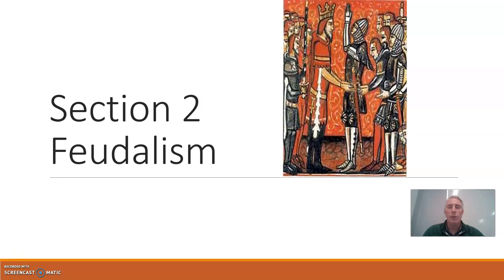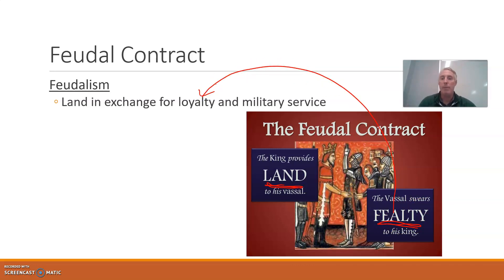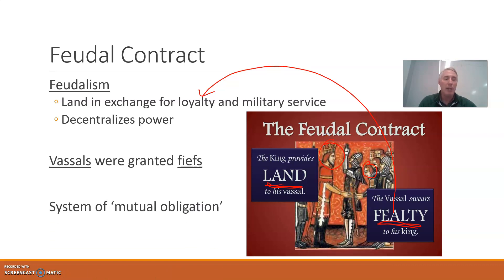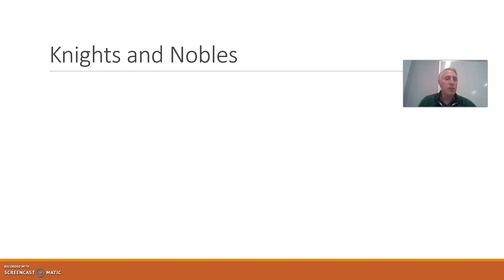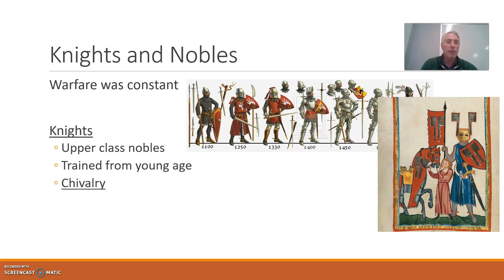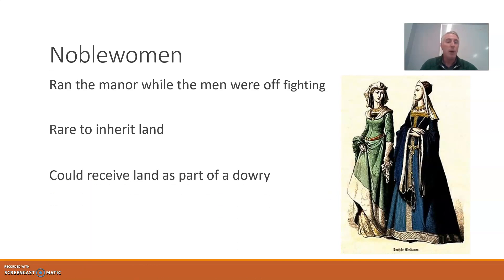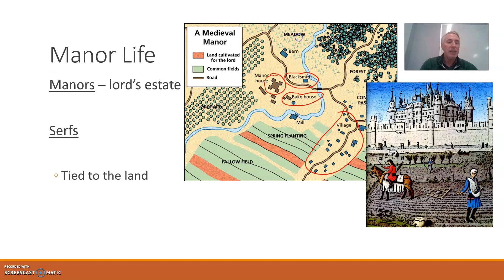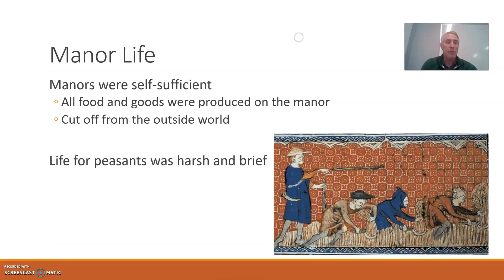Global I Chapter 7 Video #2